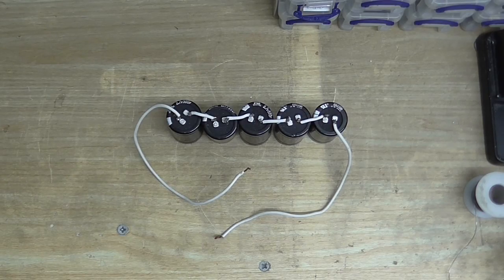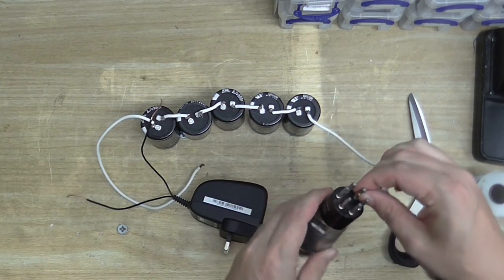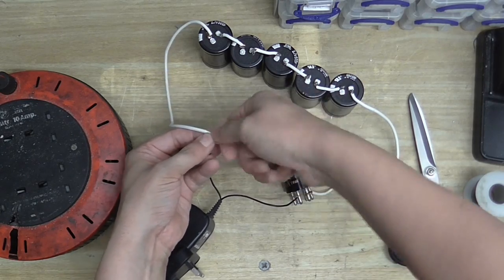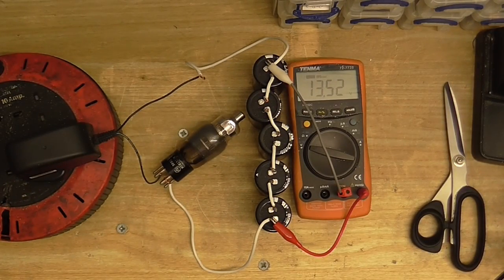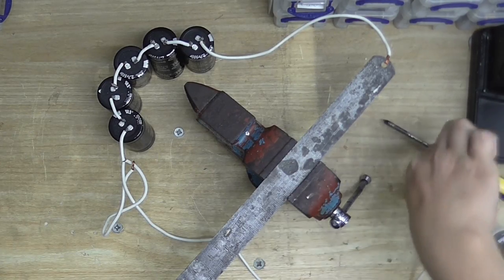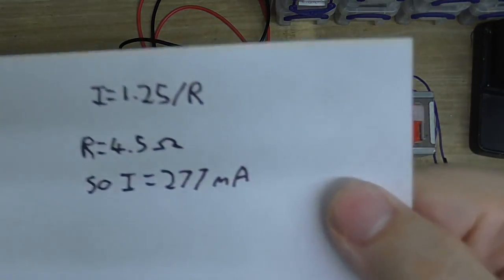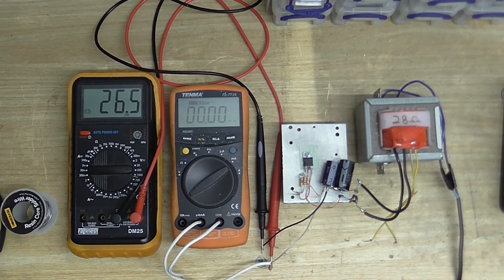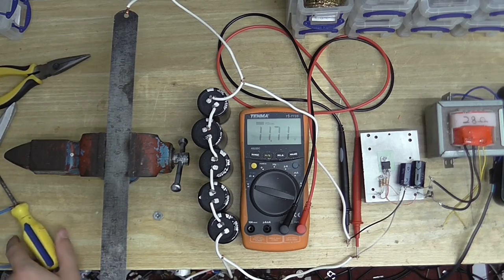Supercaps and stuff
Just some messing around making sparks with super-capacitors, and also I make a constant current supply to charge  them.